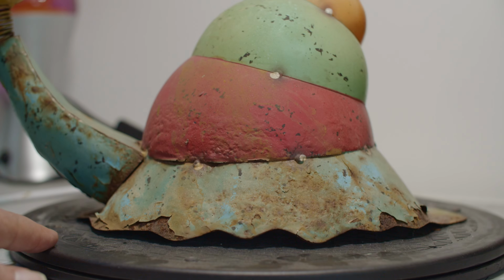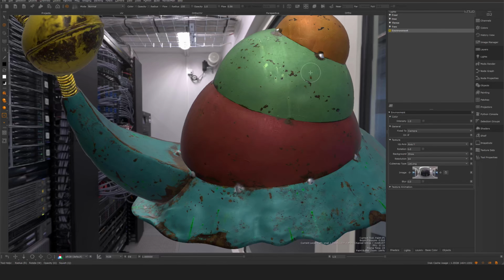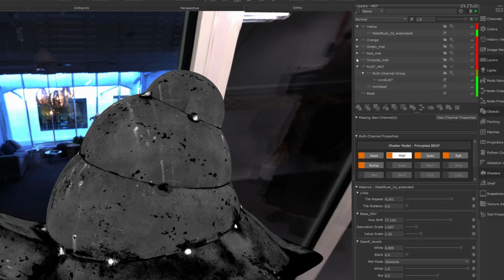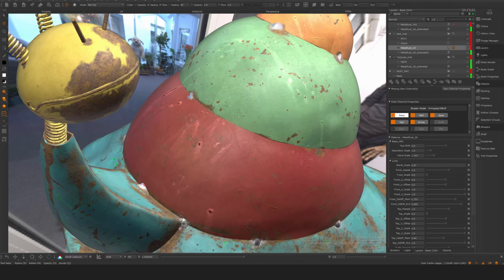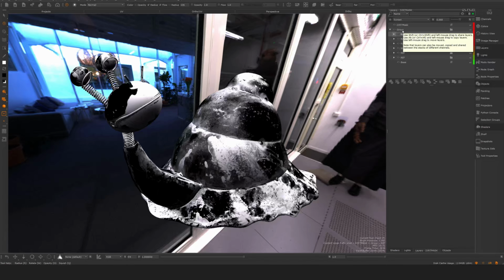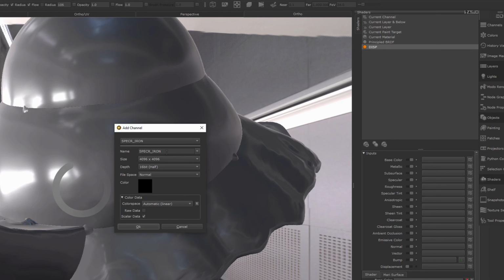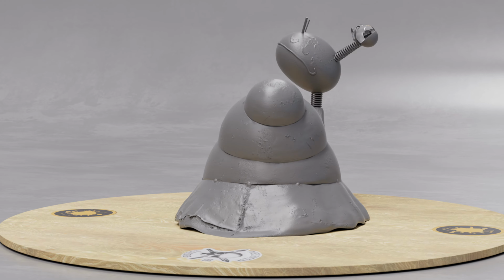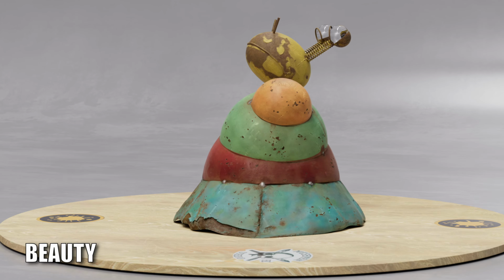Mastering Mari's Layers pt 03: Enhancing And Incorporating Dirt | Mari for beginners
Mari Layer tutorial using Mari 7 for beginners and the stock Mari workflows,
In this episode, we refine the asset we previously created, add dirt and tweak the look to better match the real object.

00:00 Introduction
00:21 Add rust material
01:31 Tweak rust material
02:16 Add steel material
03:04 Integrate rust vs steel material
04:05 Refine material regions
06:24 Check initial render TT
06:53 Fix metallic sheen
08:09 Check metallic fix
09:19 Material seam removal
11:17 second turntable and dirt integration
11:56 Key dirt masks
14:16 Check the final dirt mask
16:29 Further regions refinements
16:52 peeled paint displacement
17:40 disp preview shader
19:58 paint peeled paint displacement
21:42 disp and bump Turntable render
21:53 Final tweak and look at channels